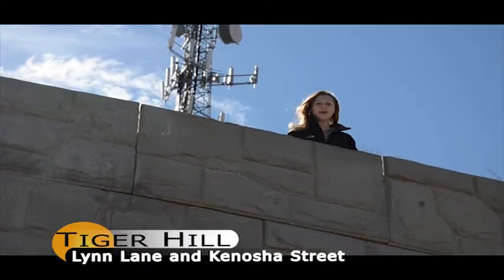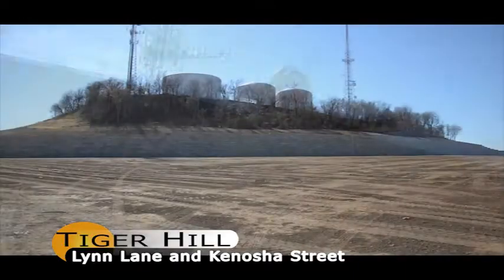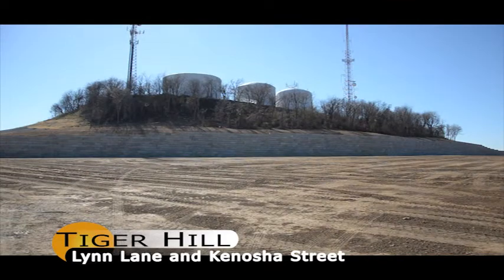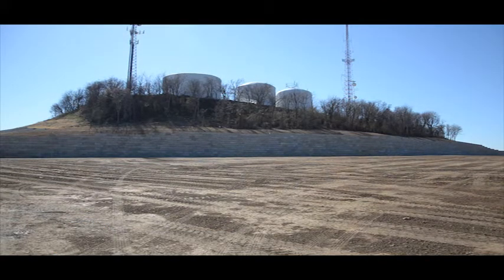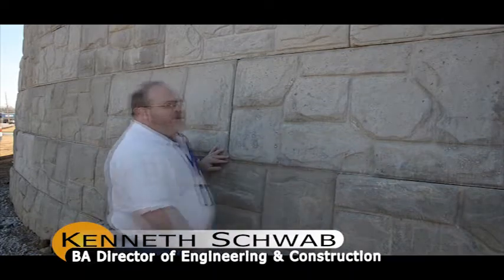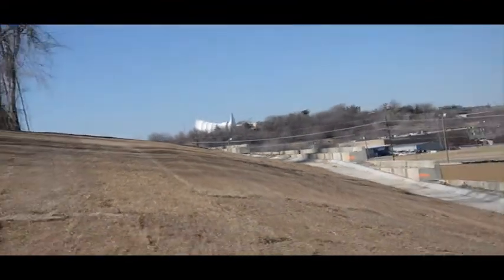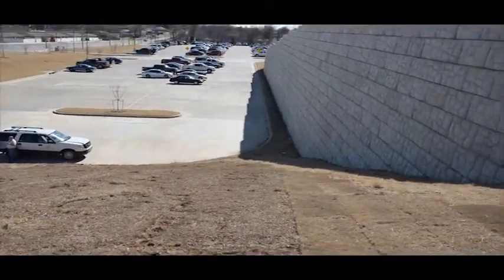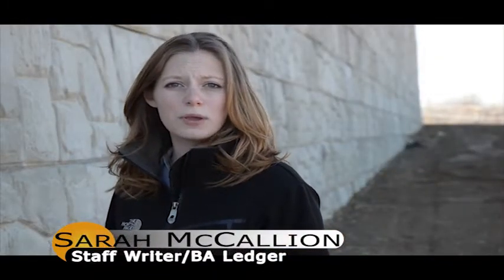Tiger Hill Gravity Retaining Wall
G.B. Poindexter/BA Ledger
ISSUES RESOLVED -- Tiger Hill, at Lynn Lane and Kenosha Street in Broken Arrow, Okla., is the site of a massive gravity retaining wall completed by contract for the City of BA. Issues surrounding specifications for man-made rocks, which make up a large part of the wall, are being resolved according to the Director of Engineering and Construction, Kenneth Schwab.